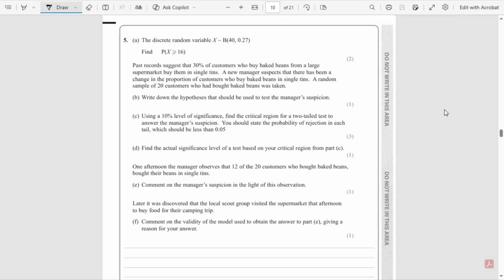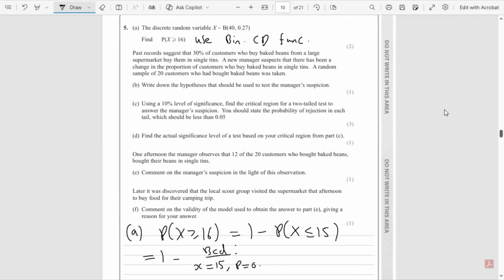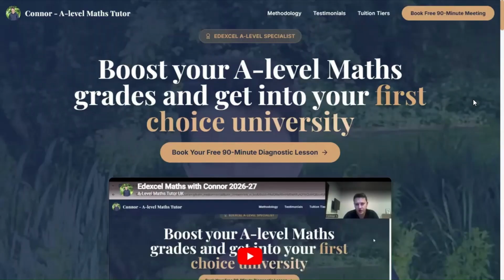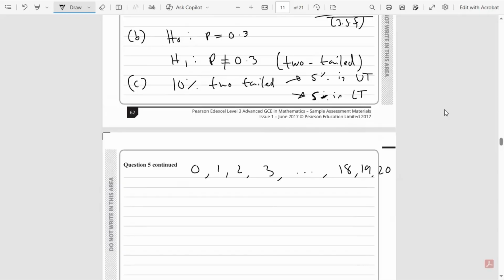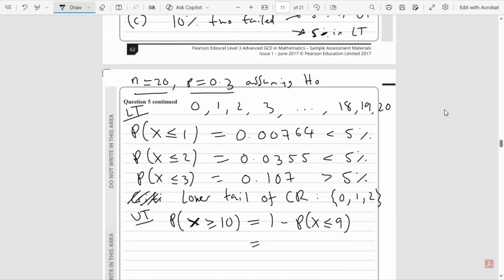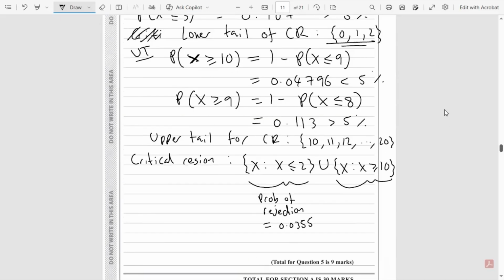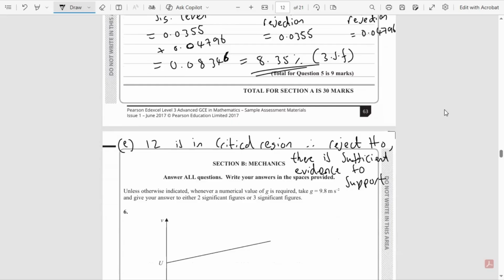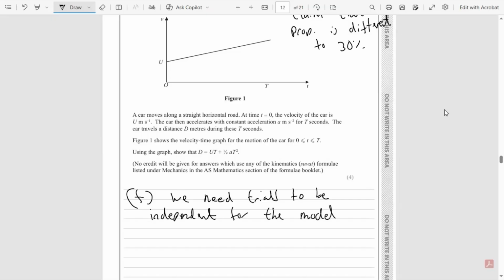Here's a great Binomial Hypothesis Testing question! (Edexcel A-level Maths)